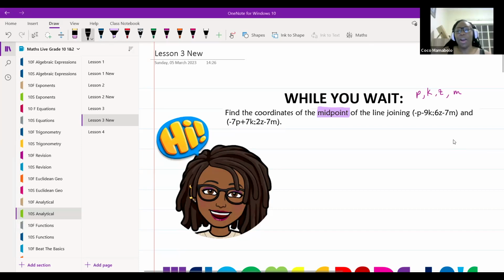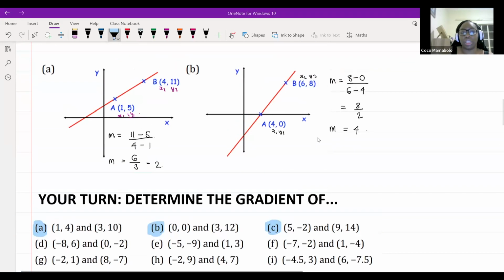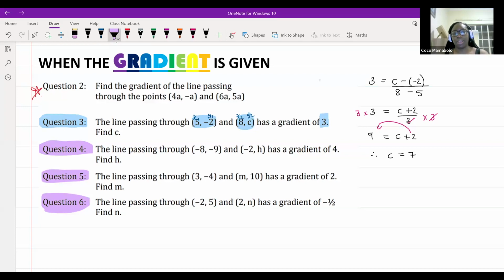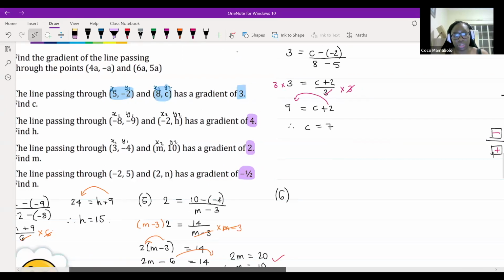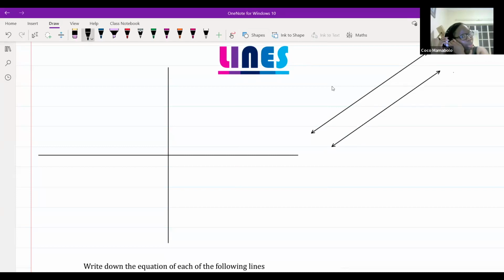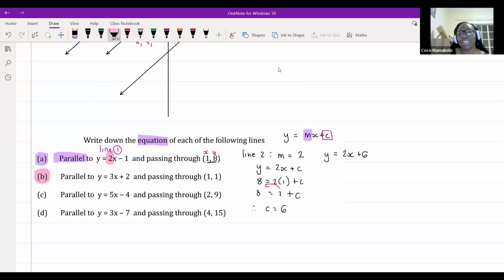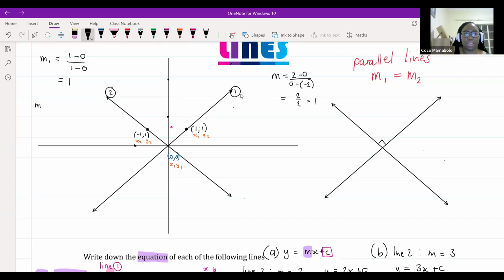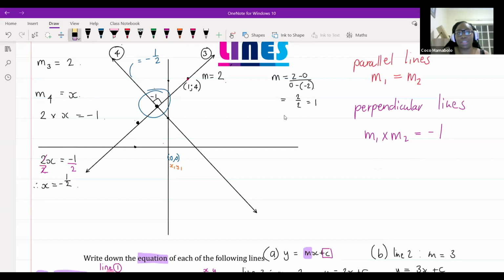Grade 10 - Analytical Geometry (gradient of colinear points on a line)